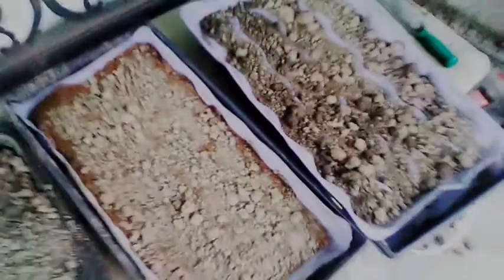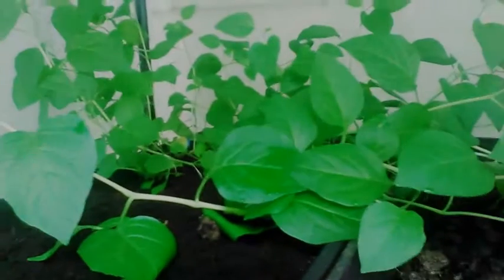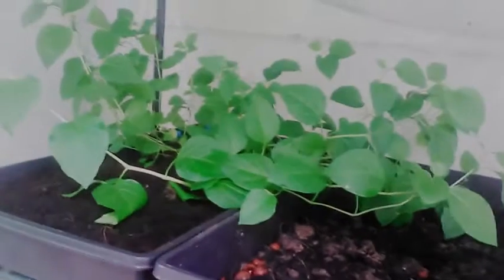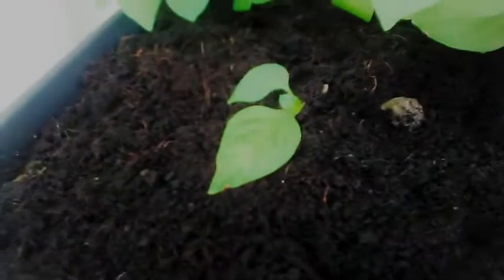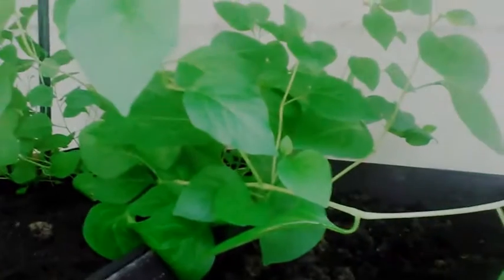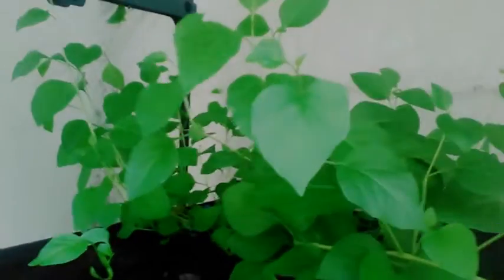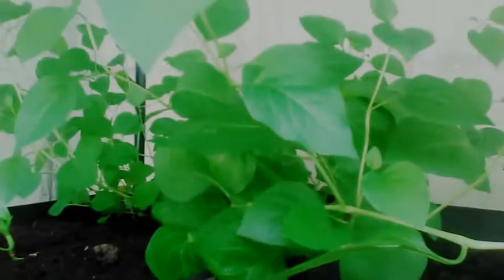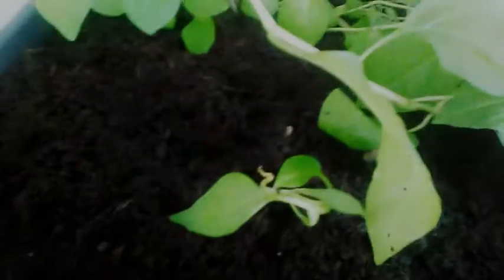Mini Green House